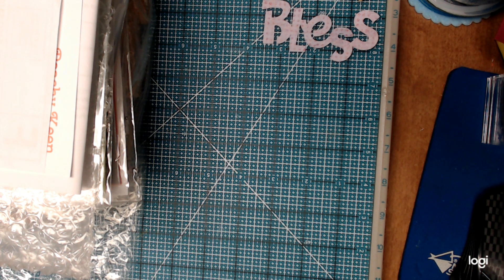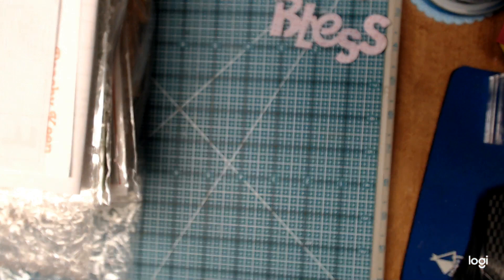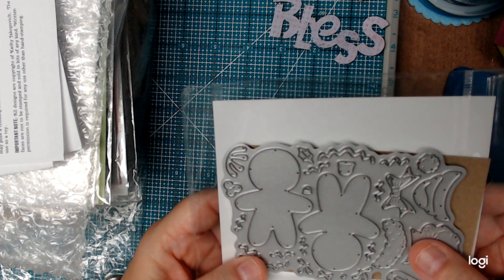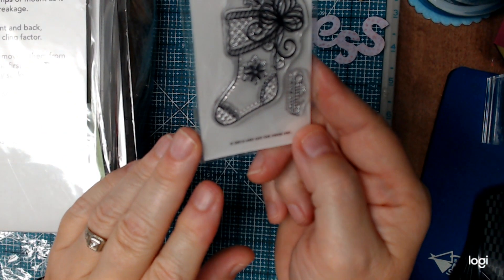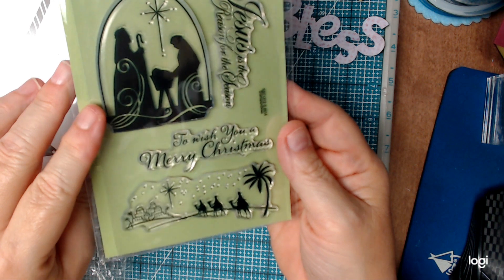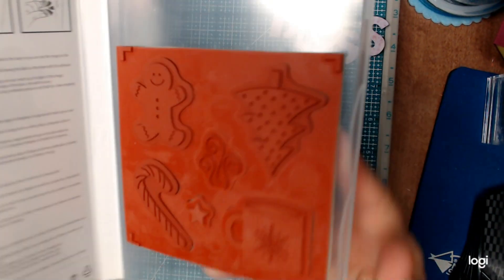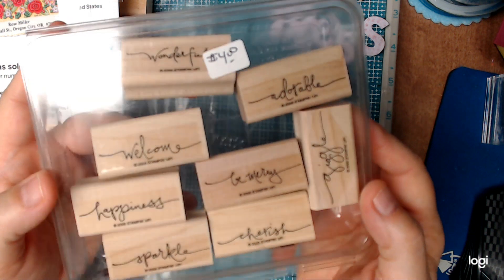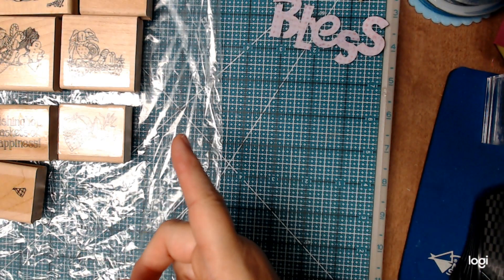Stamp Haul Oct 7, 2021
Thanks Tina and Marilyn for sharing your love of stamps!